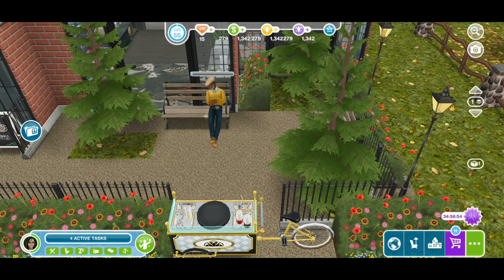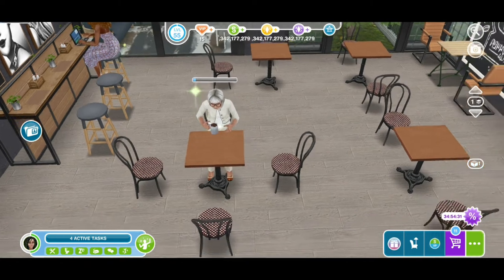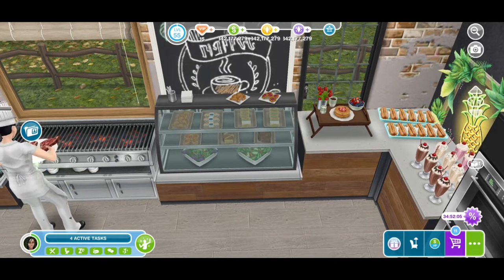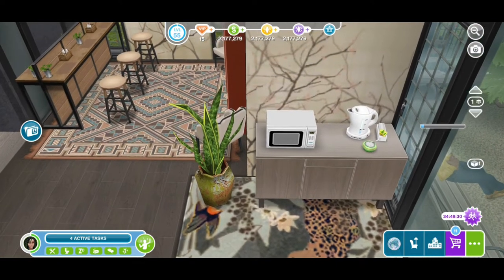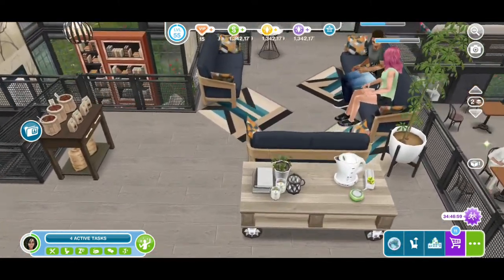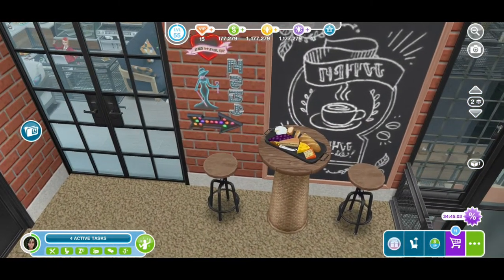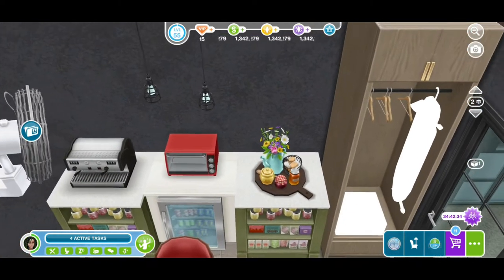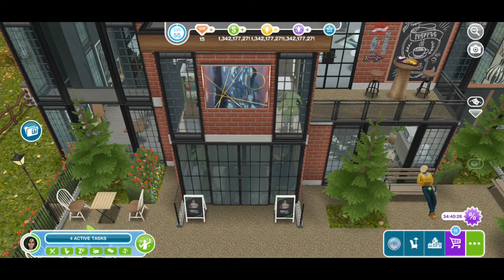JAY'S CAFE | Coffee Shop | The Sims Freeplay | Jay Simmerz..☕️🧁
Hello Everyone and Welcome Back To Another Build Video.
Today we are going to be touring my newly built Sims Cafe!
Super excited to show you guys this one..

Music Used In This Video :
Free Youtube Music